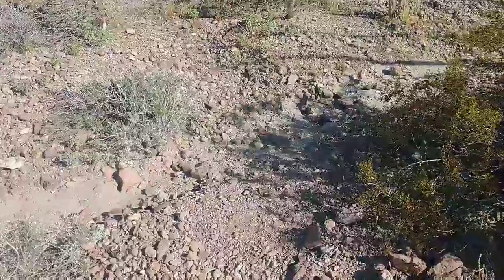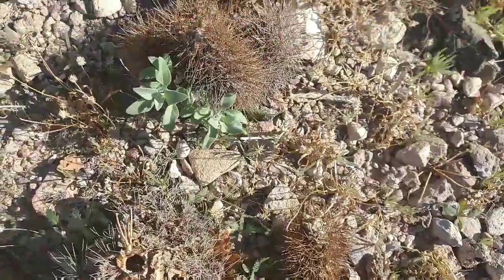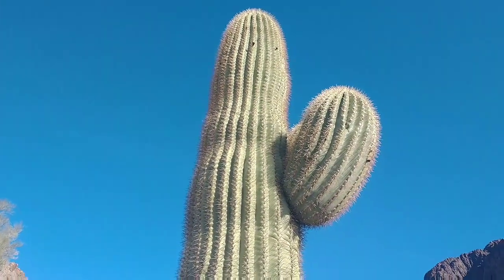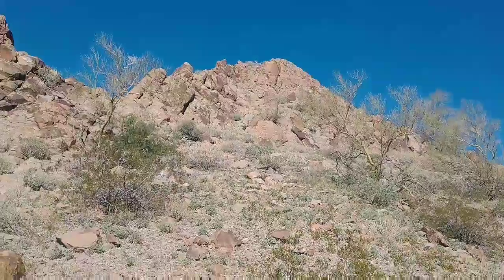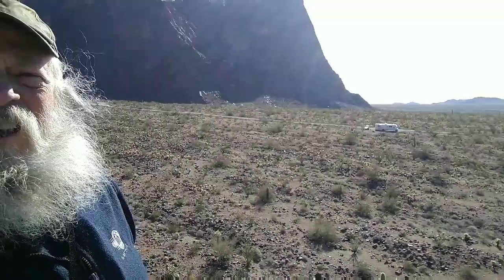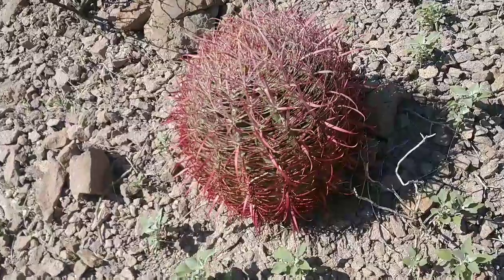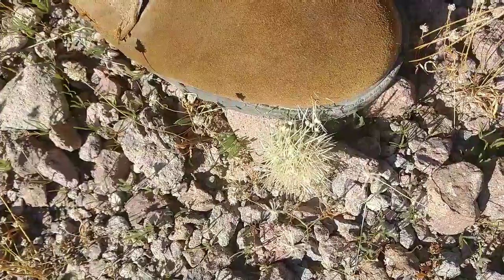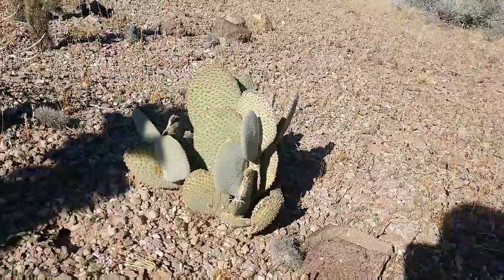HIKING KOFA - Desert Waterfall - Bighorn Sheep Sign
Wild hike to a desert waterfall. Cactus from hell. Hugging the Kofa Mountains.
Big Horn Sheep? Our last hike at KOFA. Thru the desert, over a BIG hill, up to the mountainside. We see a unique dry desert waterfall and Bighorn Sheep sign. A great hike in a great natural refuge... KOFA National Wildlife Refuge!

BANDIT:
Bandit is a  3 year old rescue dog saved from a kill shelter in California.  He adopted me when he was 6 months old.  He was horribly matted, dirty and looked like a Terrier/Shih Tzu mix. After he was groomed it became clear he is a purebred Parti Poodle. A fairly unusual dog, a Parti Poodle has a unique coloration only possible when both parents are purebred Parti Poodles. The gene necessary to produce the coloration is recessive and both parents must have it.  I would have loved him either way but am blessed to have him as he is.   =8v)

PAPA:
48 years a Pastor, Evangelist, Teacher, D.Min, PhD Biblical Studies. 38 years a business man/CEO/Founder Hometown Publishing. Former CEO with the $1M house, limousines and the high stress lifestyle now living small, retired and FREE!  Exploring, discovering, traveling, doing things, going places that most can't or won't.  Let Papa & The Bandit be your guide as together we travel wherever the Spirit leads. This is our Vlog. Happy Trails and Maranatha!

COMPUTER:
WeBoost Drive 4G-X RV Cellular Extender
1200 mW Power High Gain 5 dBi Antenna